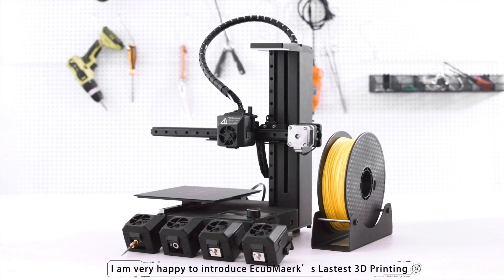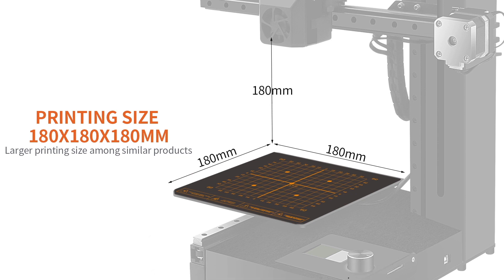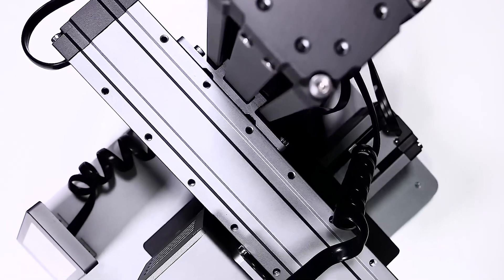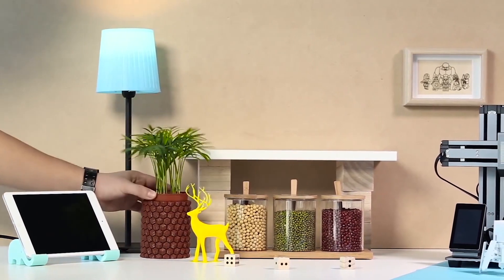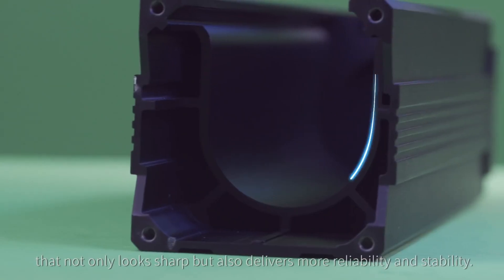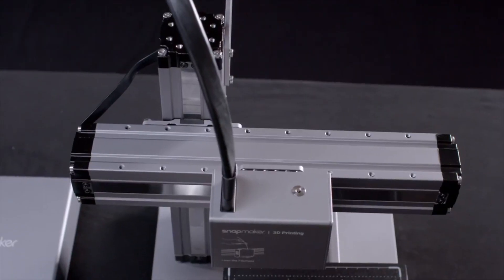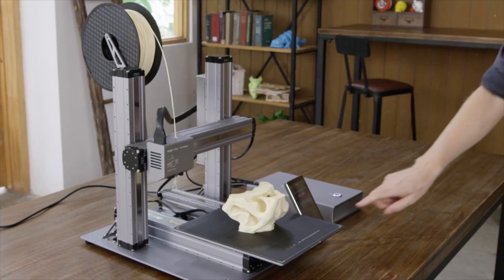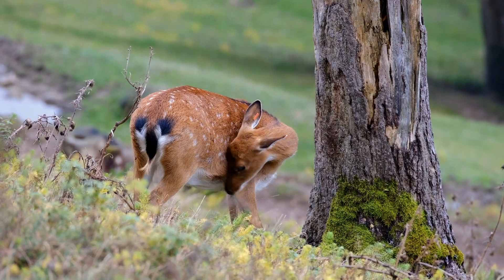Best Modular all in one 3D printer on Amazon 2021 | Laser engraver, CNC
Best all in one modular 3D printers on Amazon in 2021 | 3D printing, laser engraving, and CNC milling

EcubMaker TOYDIY 4-in-1 3D Printer (Dual-Color 3D Printing/Laser Engraving/CNC Carving), Auto Leveling, Upgraded Version(180 x 180 x 180mm)

Snapmaker Original 3-in-1 3D Printer (3D Printing/CNC Carving/Laser Engraving), All Metal, Entry-Level Digital Tool, Easy to Use Software, Upgraded Version, Printing Volume (4.9"x4.9"x4.9")

3) LotMaxx shark                 $499
LOTMAXX Shark V2 3D Printer, Laser Engraving & Bi-Color Printing 2 in 1, Preassembled 3D Printer Machine with Dual Extruder, Print Size 235x235x265mm, (Space Gray)

2) Dobot DB Mooz                $549
DOBOT MOOZ Full Plus 3-in-1 Modular 3D Printer with Laser Engraving and CNC Carving modules, auto Leveling, Protective case and Goggle，Larger Building Volume (7.87x7.87x7.48in)

1) Snap Maker 2.0 A350                   $1249 - $1849
snapmaker 3D Printer, 2.0 Modular 3-in-1 3D Printer with 3D Printing/Laser Engraving/CNC Carving, All Metal, Auto-Leveling, Working Volume Support up to 160x145x160mm